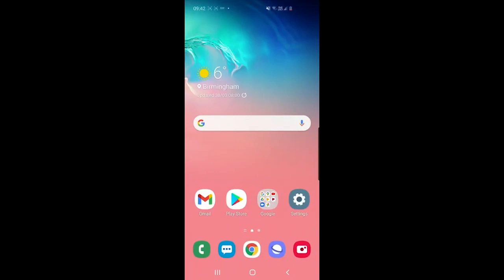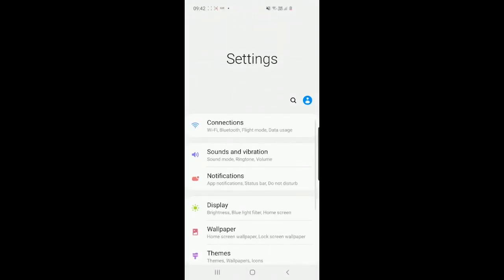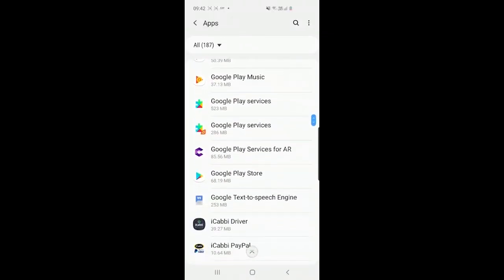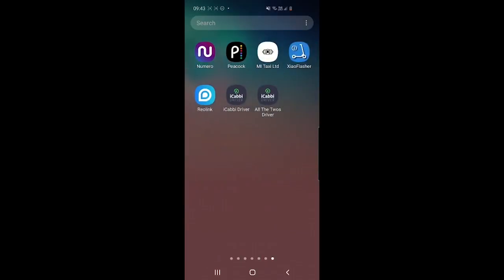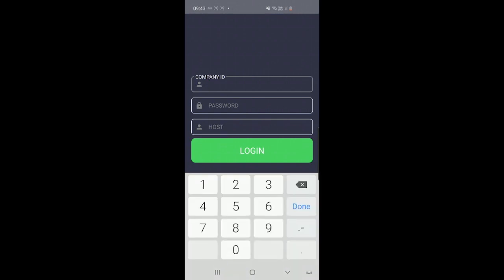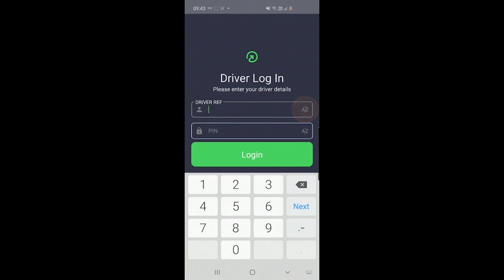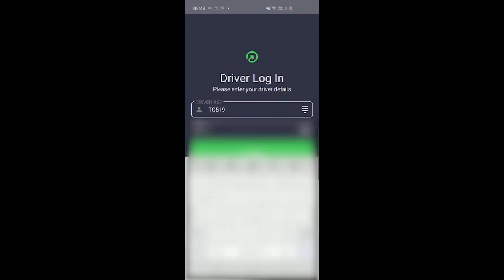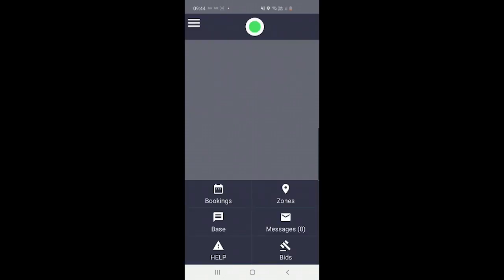TC Cars | iCabbi | How to change company ID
Do you need to change your company ID on the iCabbi driver app? This brief video will show you every step needed to change your details.